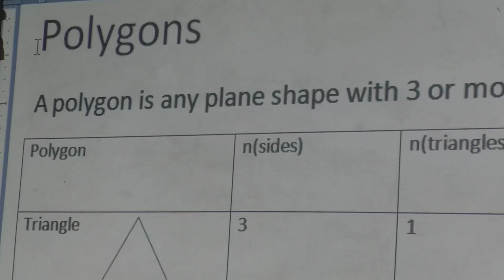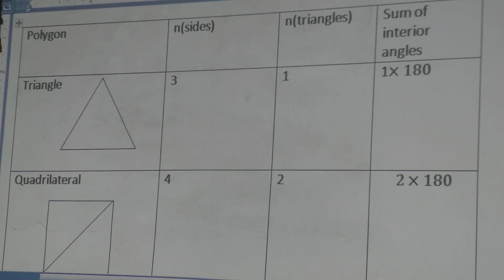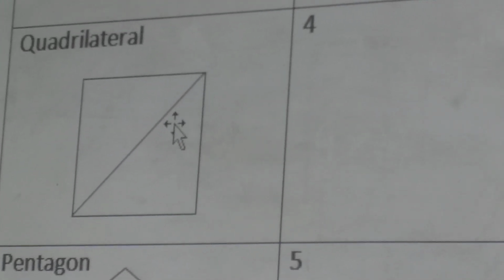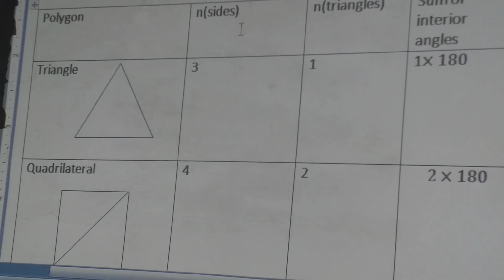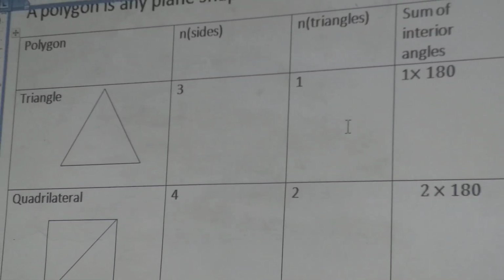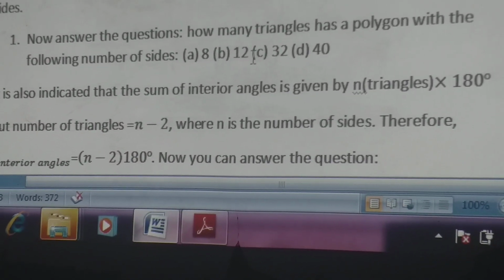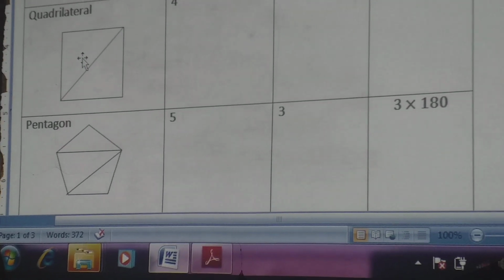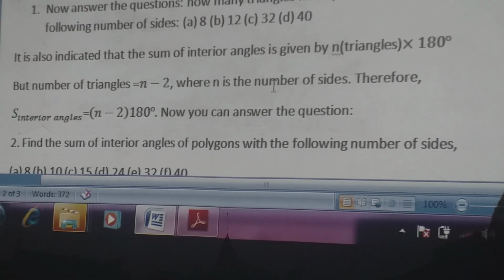POLYGONS INTRODUCTION : Pfidze The Maths Specialist